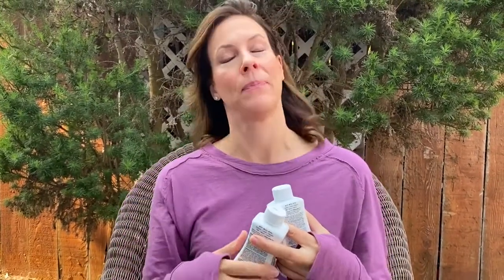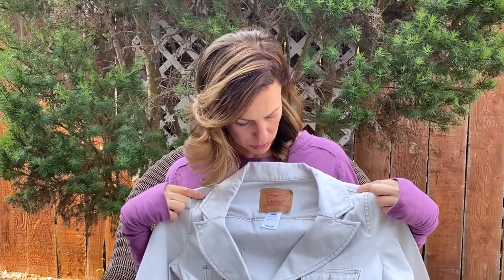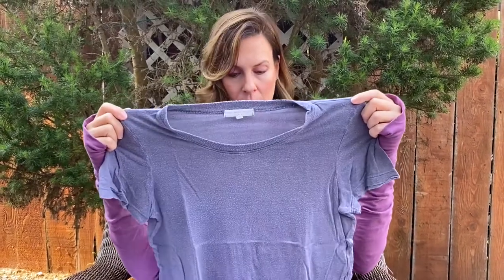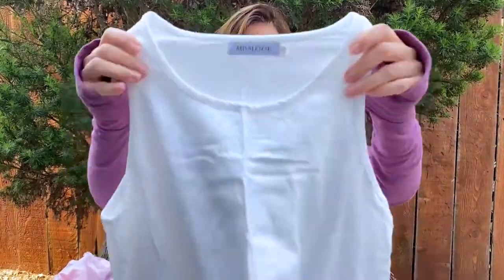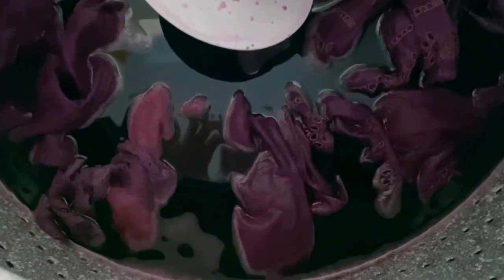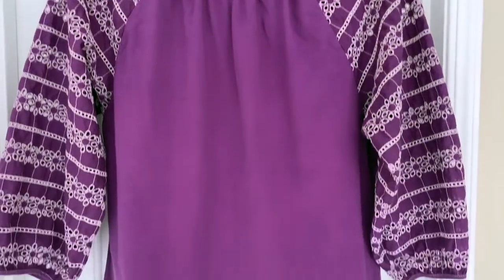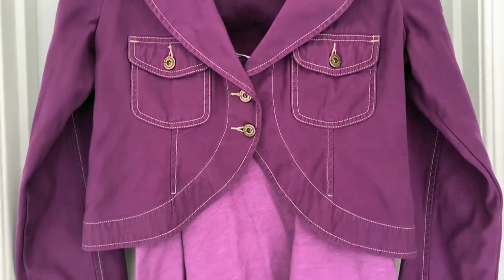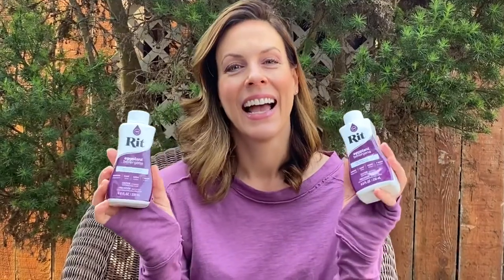Rit Clothing Dye: EGGPLANT!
One of my favorite DIY projects is transforming boring clothing into vibrant, colorful, fun fashion.  Eggplant is a gorgeous, rich color that can take a ho-hum white top to the next level of fabulous.  I'll also show you a side-by-side Eggplant vs. Violet comparison.  Both colors are happy and cheerful!  XOXO - Shawna